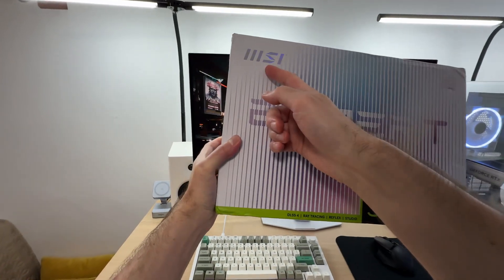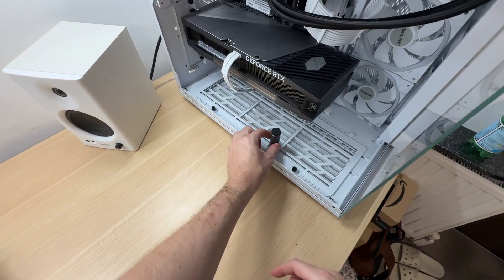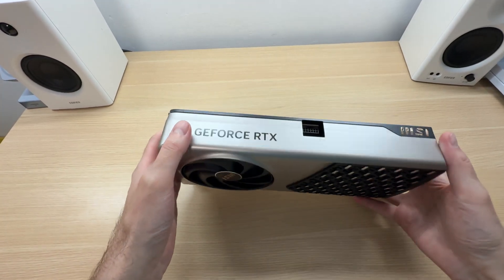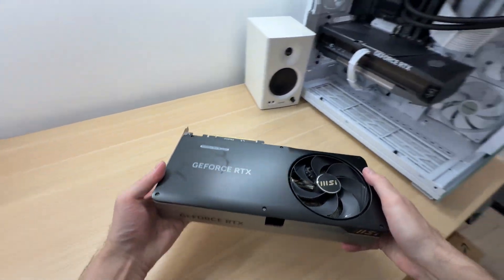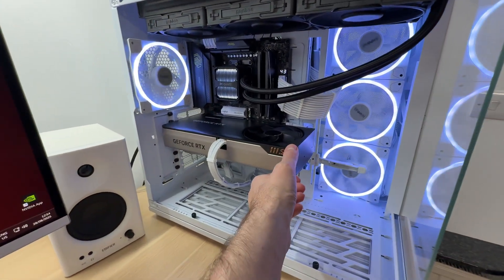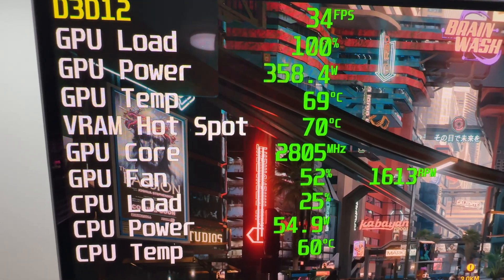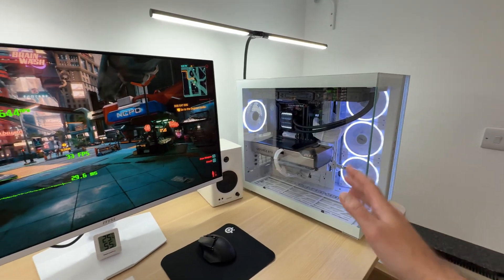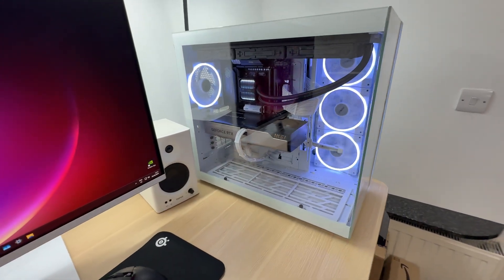Silent Luxury GPU? MSI RTX 5080 EXPERT OC Review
In this video, we take a deep dive into the MSI RTX 5080 EXPERT OC graphics card. Could this be the best RTX 5080 version money can buy? Let’s test its cooling capabilities, noise levels, and performance to find out.

🪛Buy the items featured in this video on Amazon (paid links):
GPU: MSI RTX 5080 EXPERT OC
My monitors: 4K MSI MPG 321URXW (White)
4K MSI MPG 322URX (Newer model)
1440p MSI 271QRX
Ultrawide 175Hz MSI MAG 341CQP
240Hz Ultrawide MSI MAG 341CQPX
CPU: Ryzen 7 9800X3D
Motherboard: MSI X870 Tomahawk WiFi
RAM: Predator Pallas II 32GB DDR5-6000 CL30
SSD: Crucial T705 2TB SSD
PSU: be quiet! Power Zone 2 1000W
CPU Cooler: be quiet! Silent Loop 3 420mm
Case: be quiet! Light Base 900 FX
White extension cables
White GPU extension cable
CPU contact frame
High-performance thermal paste
Monitor cable: Silkland Display Port 2.1 DP80

Other stuff I use:
Keyboard: Keychron Q1 Max
Keyboard wrist rest: GLORIOUS Stealth
WiFi 7 Router TP-Link Archer BE3600
UGREEN MagFlow 25W MagSafe Charger

🎥Equipment I use (paid links):
Camera: iPhone 16 Pro Max
Telesin Magnetic Neck Mount for iPhone

I use CapFrameX to display FPS and hardware monitoring data.

Timestamps:
0:00 - What's in the box
2:26 - Design & materials
3:15 - Display connectivity
3:42 - Cooler design
4:49 - Recommended PSU
5:04 - Weight & Dimensions (Size)
5:26 - What it looks like in a PC
6:11 - Gaming Performance
6:47 - Power consumption & GPU temperature
7:51 - Noise test
9:15 - Final Thoughts